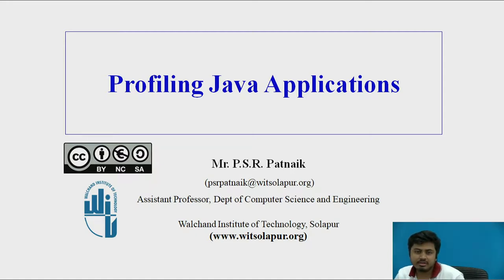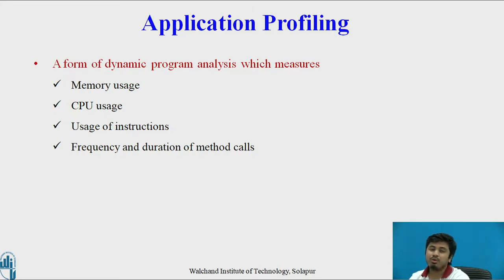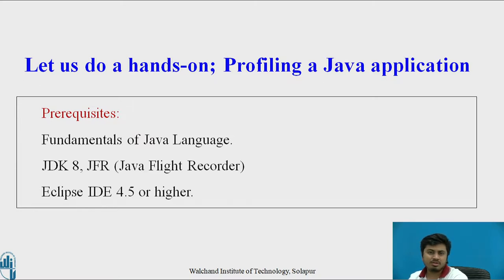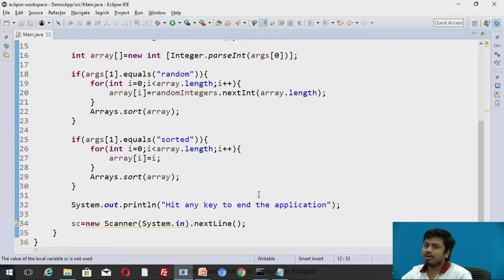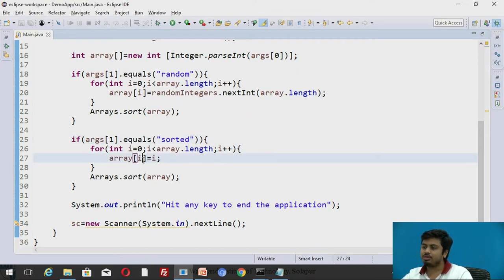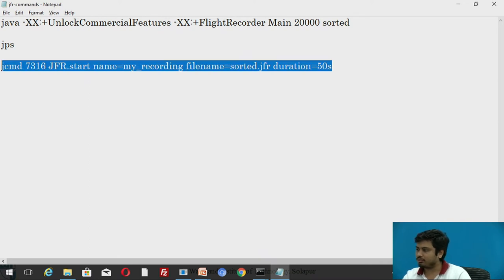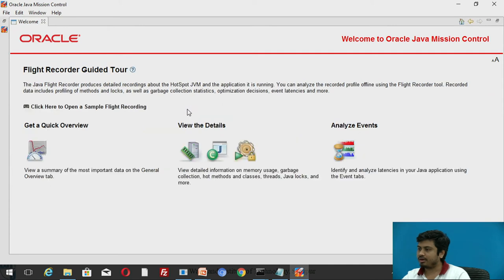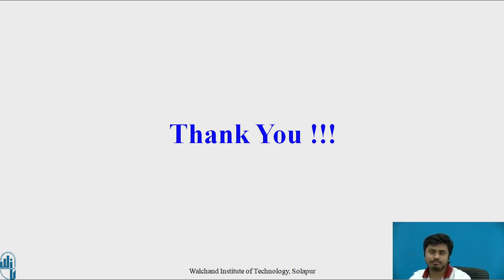Profiling Java Application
Mr. P. S. R. Patnaik,
Assistant Professor,